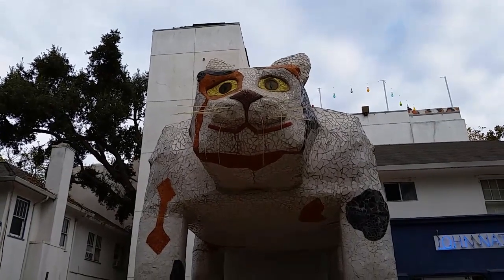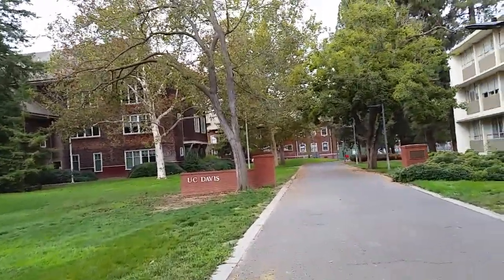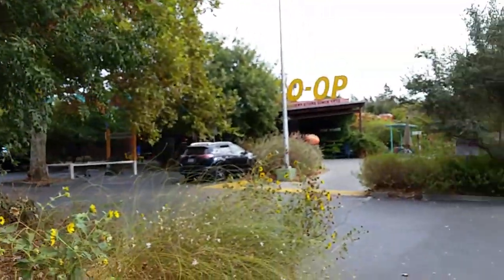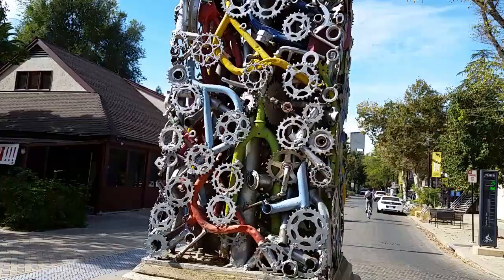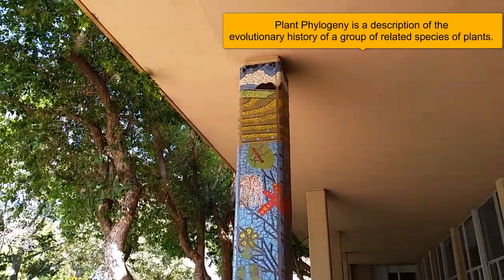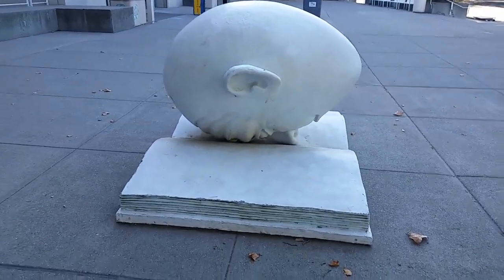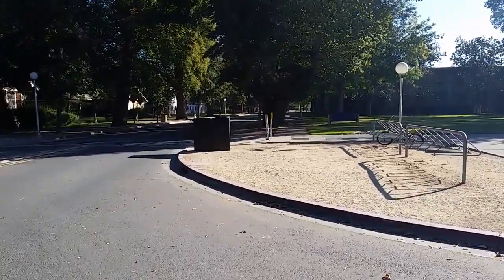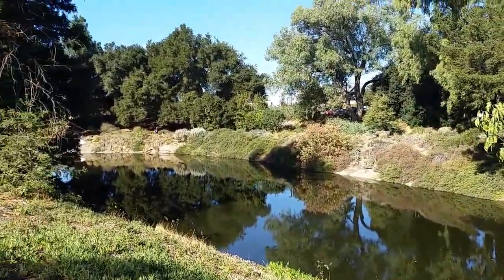Quirky sculptures, mosaics, and more in Davis, CA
I wander around downtown Davis and the UC Davis campus, and check out some quirky artistic sculptures and mosaics. and more!